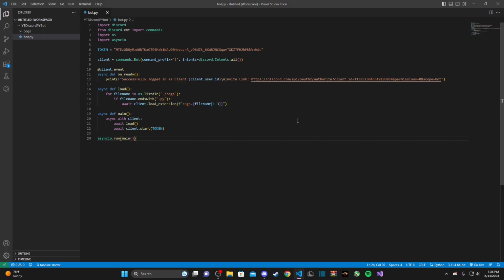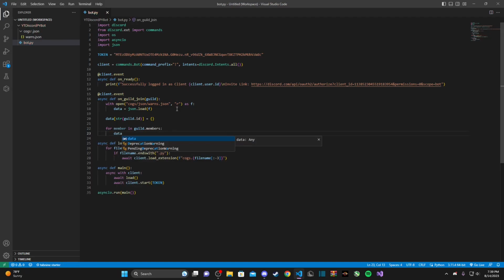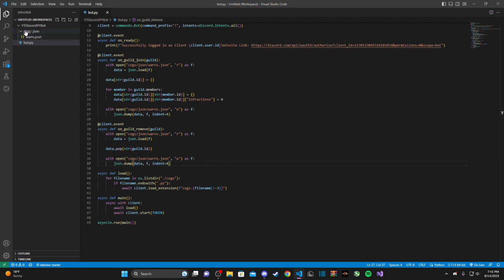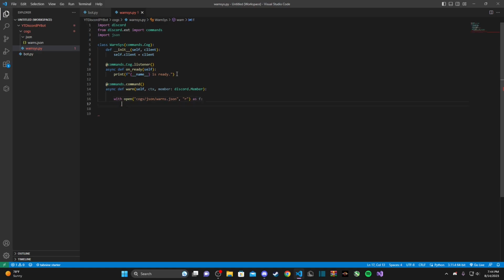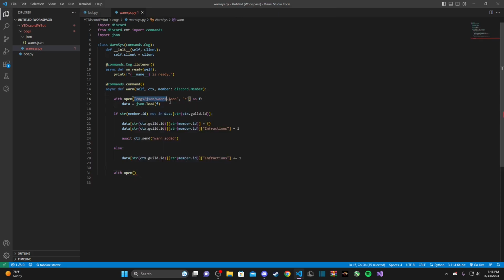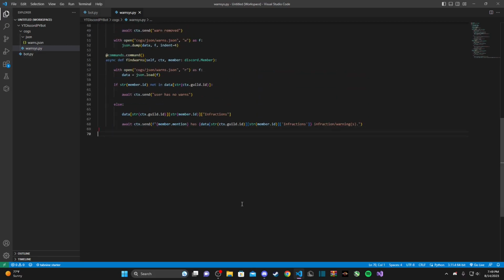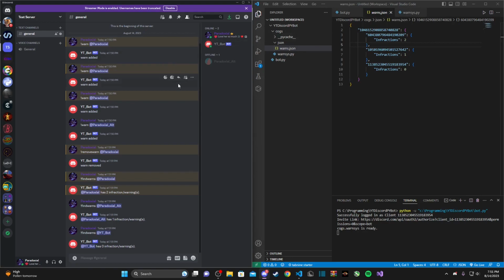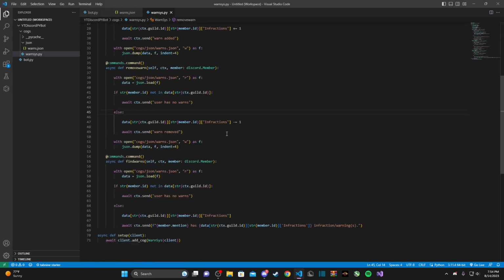Making a Discord Bot In Python (Part 29: Simple Warn System)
Hey guys, today we learn how we can make a simple warn system for our discord bot.

All songs are listed in order according to how they are played in the video.
Some songs may be repeated (if video is rather long)